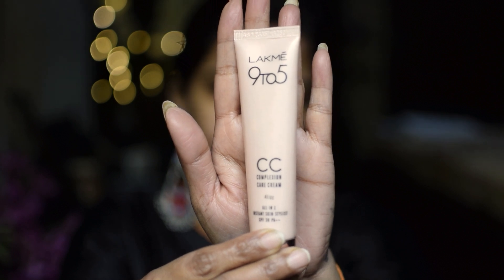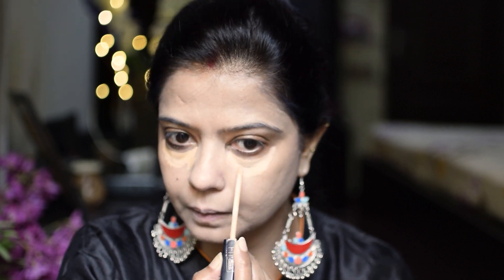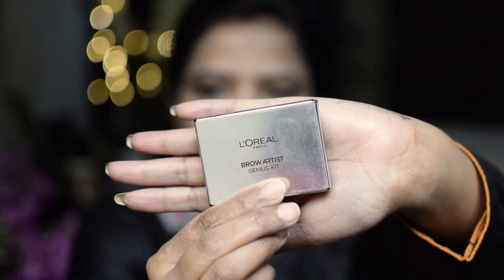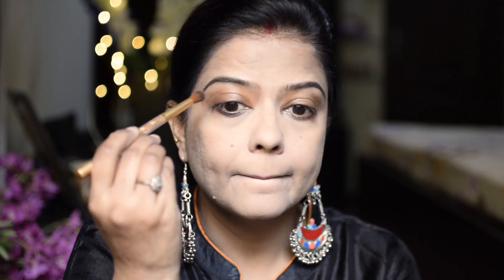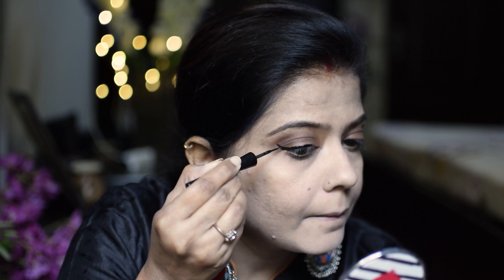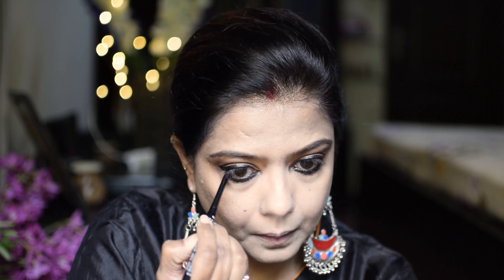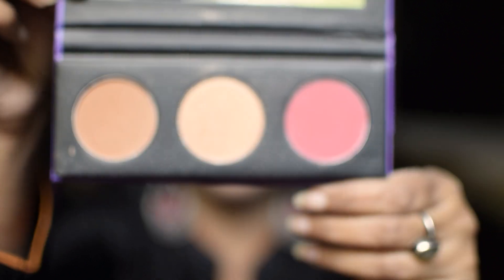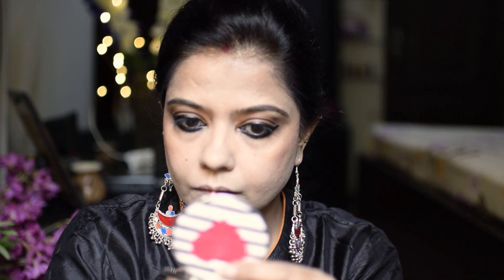Classic Kohl Eyes l No foundation makeup l My signature look l ShwetaDhiraj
Hi everyone, In today’s tutorial, I’ll show you how to create this Black kohl eyes look. I kept it very simple.

My name is SHWETA SINHA, BASED IN DELHI, I RECENTLY JOINED YOUTUBE AND LOVE MAKING VIDEOS!!!

kohl eyes makeup, kohl eyes, bollywood kohl eyes, bollywood eye makeup, eye makeup